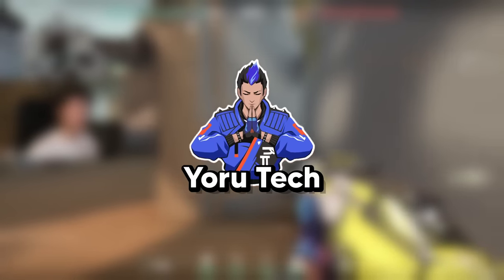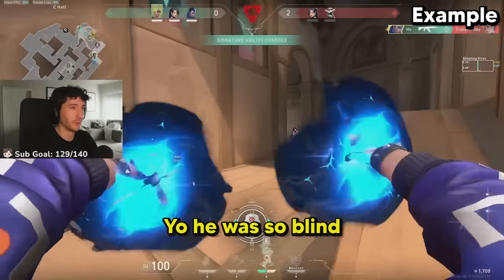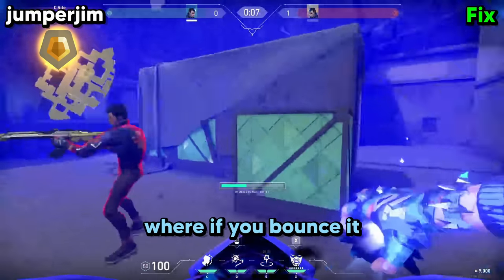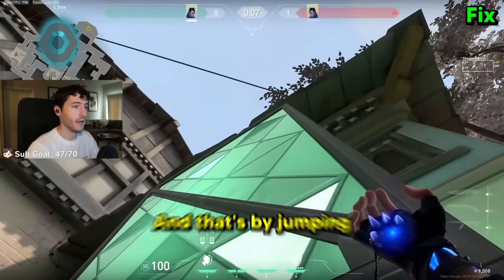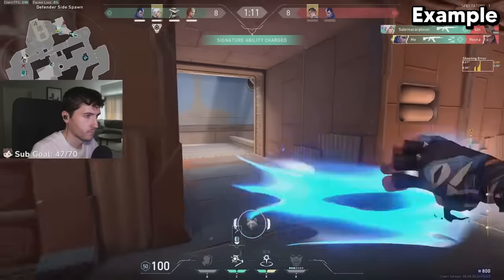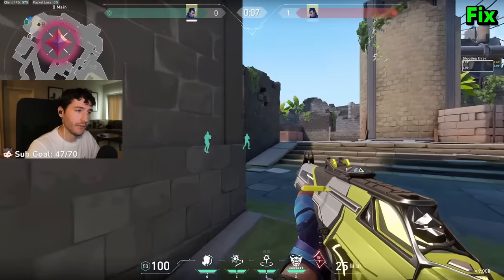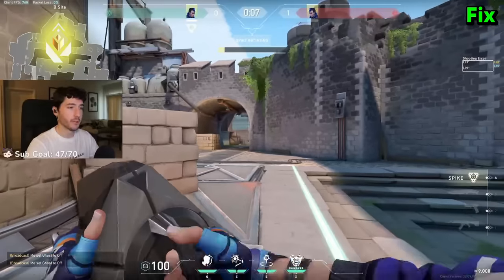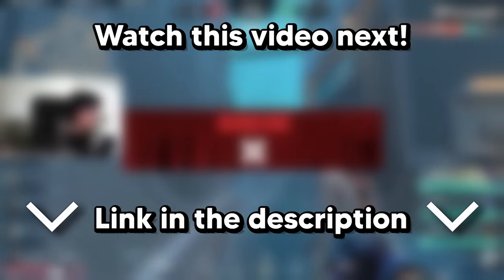Mistakes Yorus Make in Every Rank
Today I show you Yoru tech for every single rank in Valorant

🧠 Want to become an Immortal Yoru? Check this out